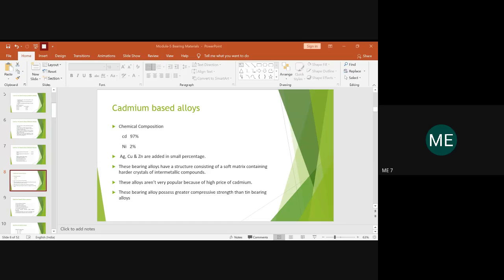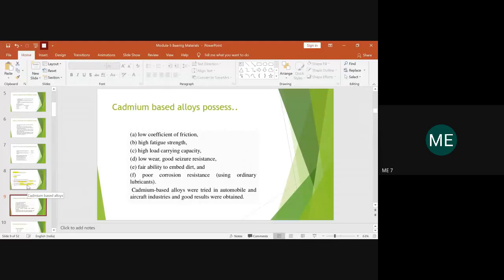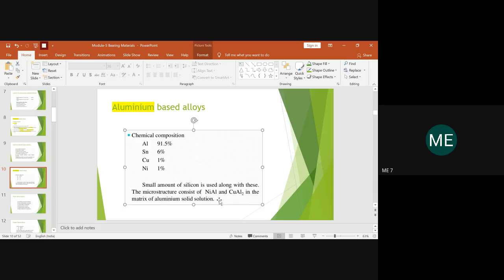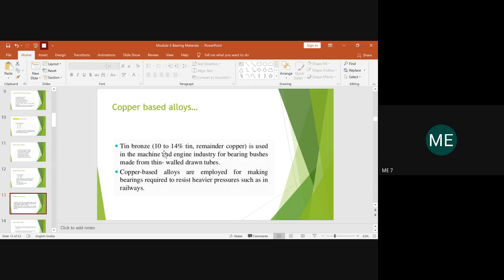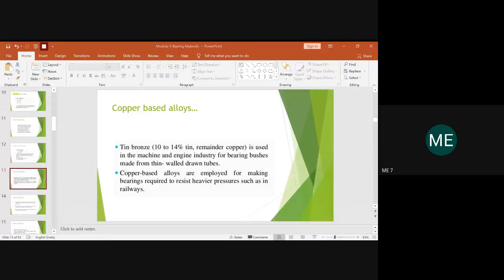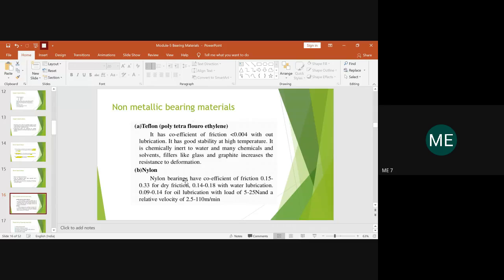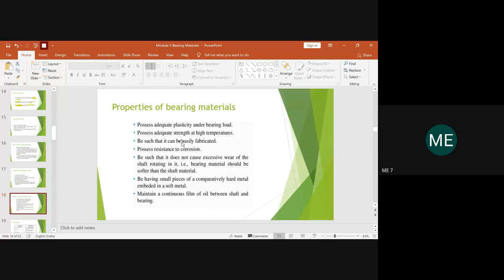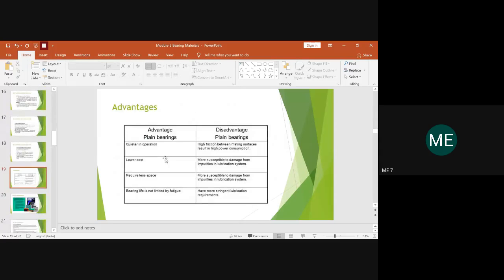Bearing materials Properties Concepts of surface engineering Module 5 Tribology VII SEM Dec